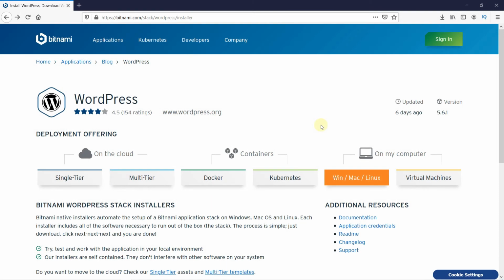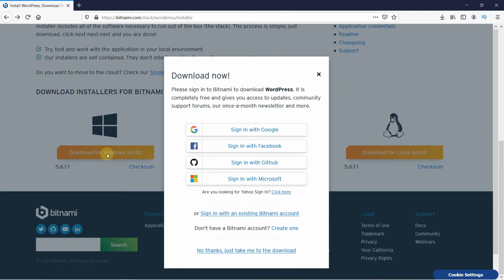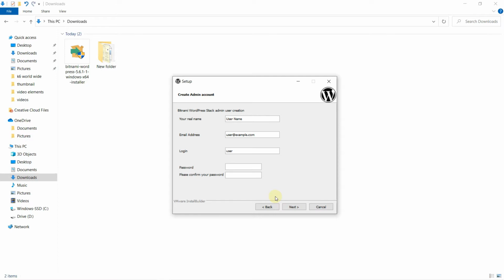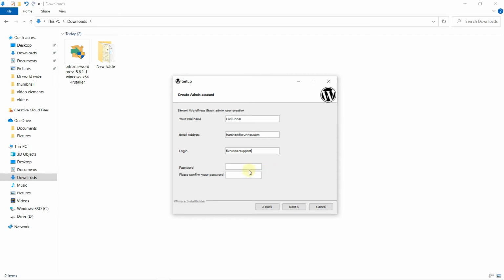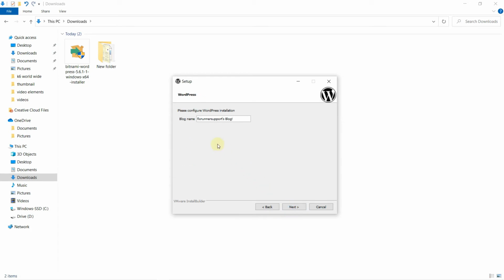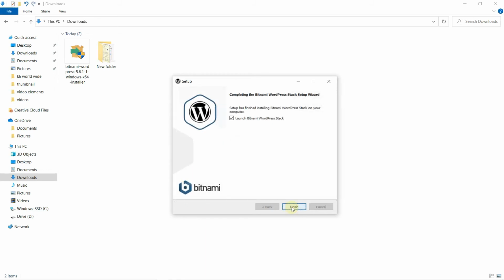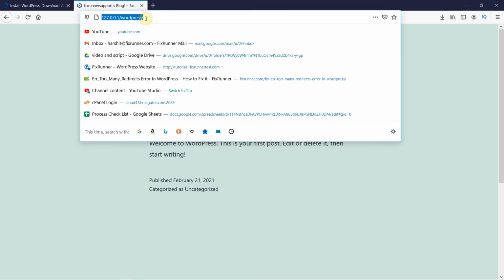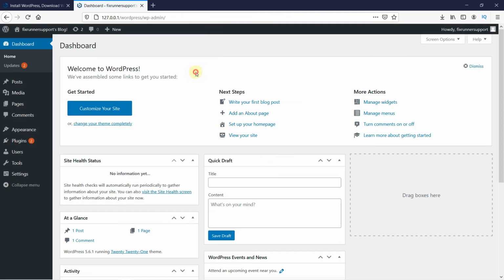How To Install WordPress Locally On Your Computer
The quick and easy way to install wordpress locally on your computer. You can easily install wordpress on your computer! Just follow these simple instructions and you will have a brand new wordpress website.

0:12 - Downloading Bitnami WordPress installer
0:53 - Starting the Installation
1:18 - Creating the Admin Account
2:30 - Accessing the website